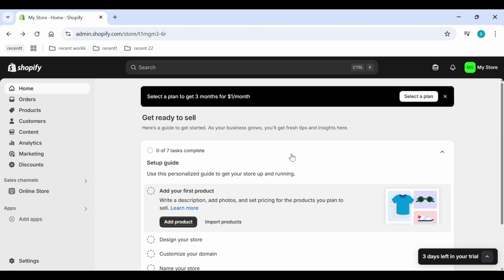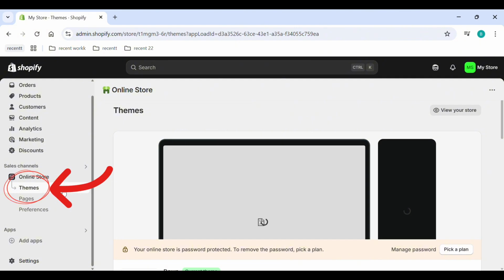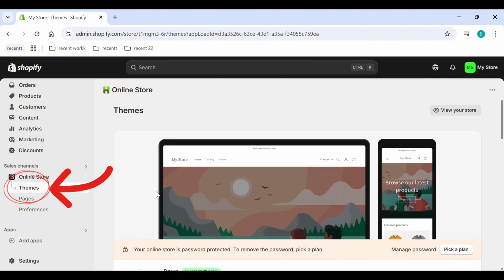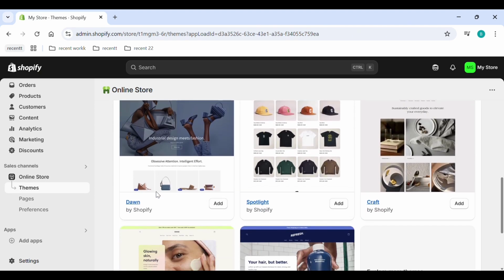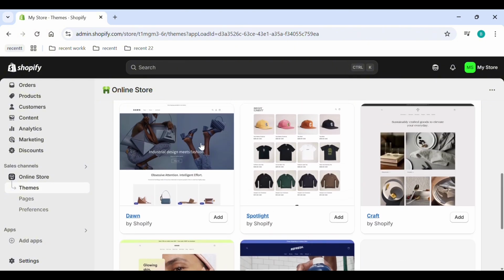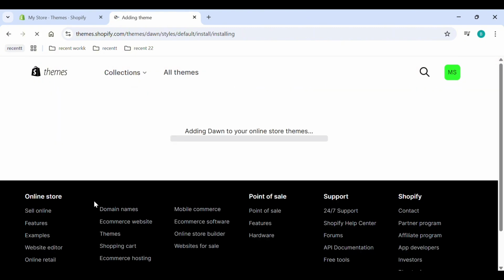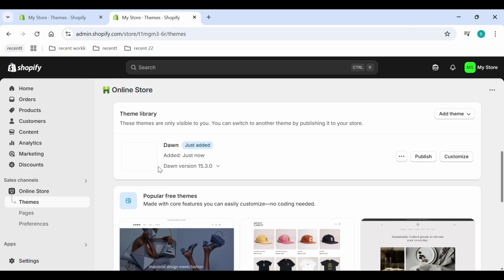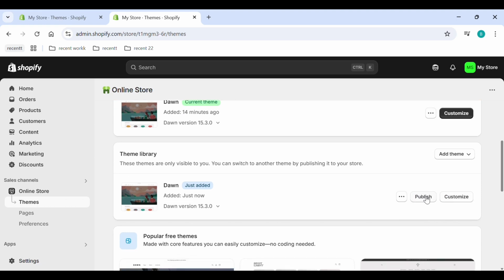How to Change Shopify Theme Without Losing Content 2025 (CORRECT WAY)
Want to give your Shopify store a fresh look but worried about losing your content? In this step-by-step tutorial, you'll learn how to change your Shopify theme without losing important content, including products, pages, blog posts, and settings.

We’ll show you how to safely preview, customize, and publish a new theme—while keeping your store data intact.

🔹 Change Shopify theme safely
🔹 Keep all content and settings
🔹 Best practices before going live

Perfect for store owners looking to upgrade their design without risking their existing setup.